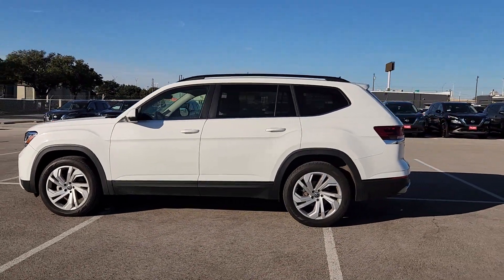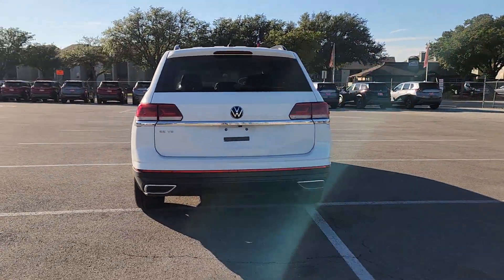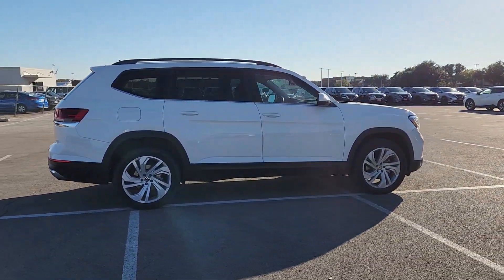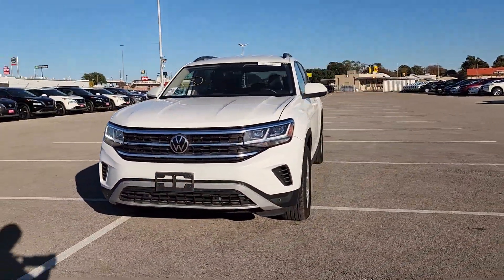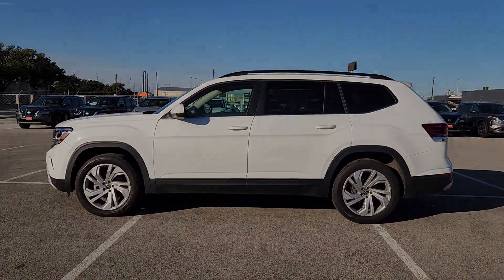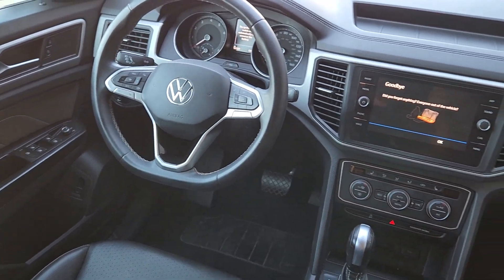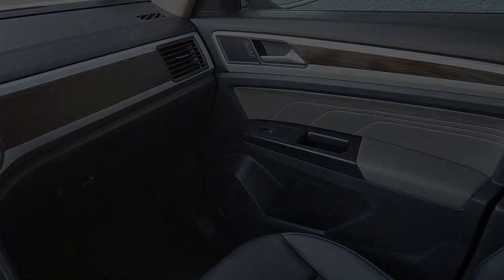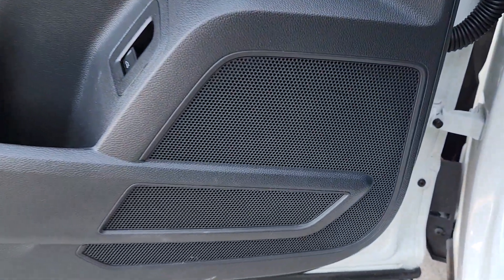2021 Volkswagen Atlas Bedford, Grapevine, Arlington, Dallas, Irving NU10726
Used 2021 Volkswagen Atlas 3.6L V6 SE w/Technology available in 310 Airport Freeway, Bedford, Texas at Grubbs Nissan. Servicing the Bedford, Grapevine, Arlington, Dallas, Irving, TX area.
2021 Volkswagen Atlas 3.6L V6 SE w/Technology - Stock#: NU10726

Grubbs Nissan
310 Airport Freeway

CARFAX One-Owner. Clean CARFAX.brbrbrGrubbs Nissan of Bedford Texas is proud to present you with this 2021 Volkswagen Atlas 3.6L V6 SE w/Technology that is loaded with the following Factory Options:Atlas 3.6L V6 SE w/Technology 8-Speed Automatic with Tiptronic 3.60 Axle Ratio 3rd row seats: split-bench 4-Wheel Disc Brakes 6 Speakers ABS brakes Air Conditioning Alloy wheels AM/FM radio: SiriusXM with 360L Auto-dimming Rear-View mirror Automatic temperature control Brake assist Bumpers: body-color Compass Delay-off headlights Driver door bin Driver vanity mirror Dual front impact airbags Dual front side impact airbags Electronic Stability Control Emergency communication system: VW Car-Net services (capabilities require enrollment or subscription) Exterior Parking Camera Rear Forward collision: FCW w/Autonomous Emergency Braking mitigation Four wheel independent suspension Front anti-roll bar Front Bucket Seats Front Center Armrest Front dual zone A/C Front fog lights Front reading lights Fully automatic headlights Heated Comfort Front Bucket Seats Heated door mirrors Heated front seats Illuminated entry Leather Shift Knob Low tire pressure warning Occupant sensing airbag Outside temperature display Overhead airbag Overhead console Panic alarm Passenger door bin Passenger vanity mirror Perforated V-Tex Leatherette Seating Surfaces Power door mirrors Power driver seat Power Liftgate Power steering Power windows Radio data system Rain sensing wipers Rear air conditioning Rear anti-roll bar Rear reading lights Rear seat center armrest Rear window defroster Rear window wiper Remote keyless entry Roof rack: rails only Security system Speed control Speed-sensing steering Split folding rear seat Spoiler Standard Suspension Steering wheel mounted audio controls Tachometer Telescoping steering wheel Tilt steering wheel Traction control Trip computer Turn signal indicator mirrors Variably intermittent wipers and Wheels: 20 5-Spoke Silver Alloy.brGrubbs Nissan is a Dallas Fort Worth Used Car Superstore located in the Mid-Cities region of North Texas.brLuxury Vehicles 4WD / 4X4 Jeeps & SUVs Sports Cars Certified Vehicles & NEW Nissans.brIf you do not see what you are looking for. Please contact our acquisition specialist and we will find the ride of your dreams..